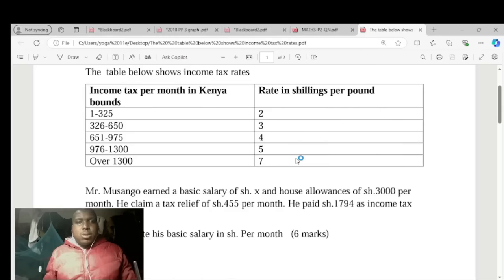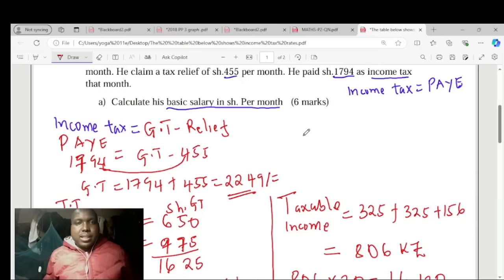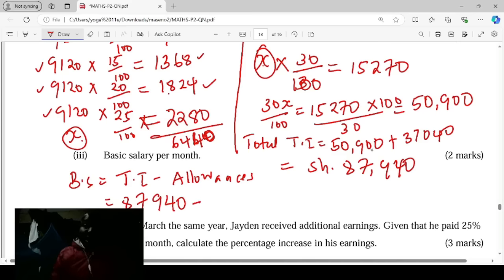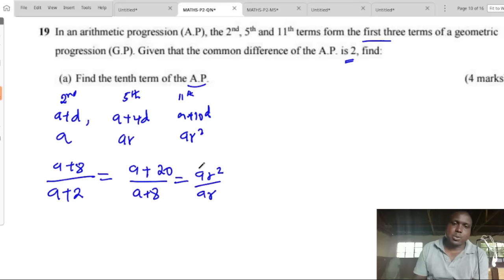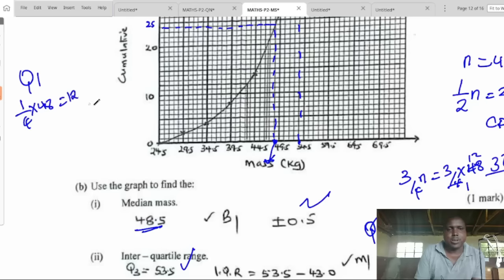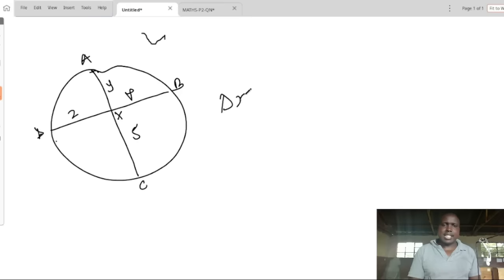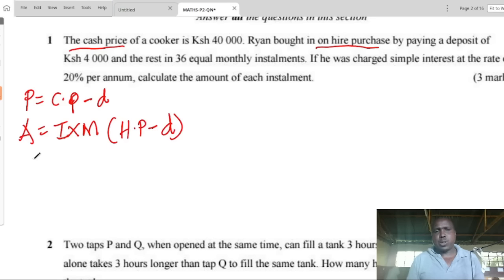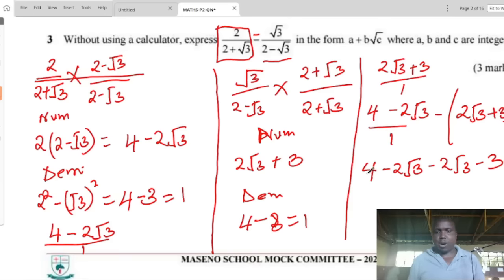KCSE 2025 MATHEMATICS PAPER 2 LAST PREDICTION(MASENO HIGH)